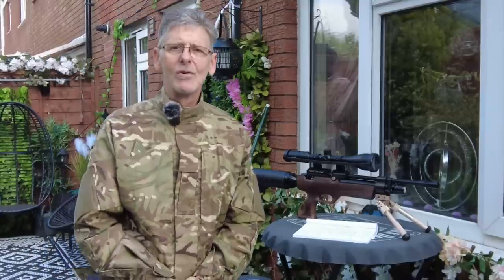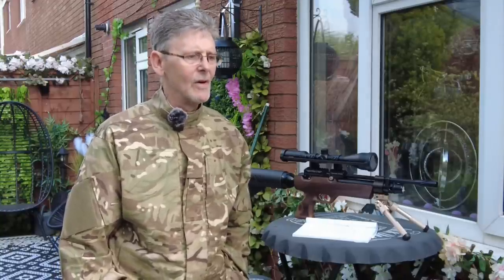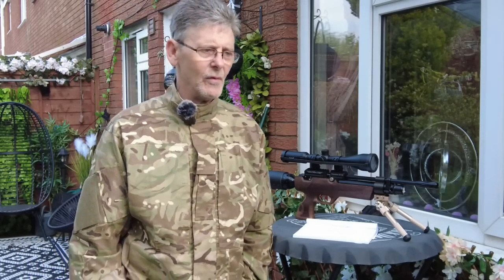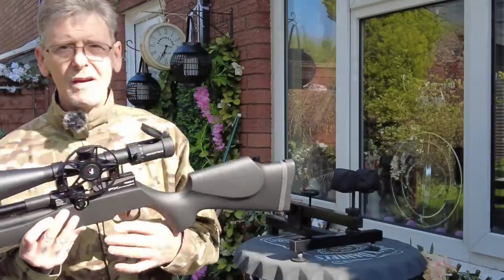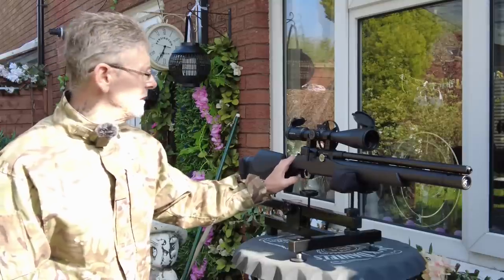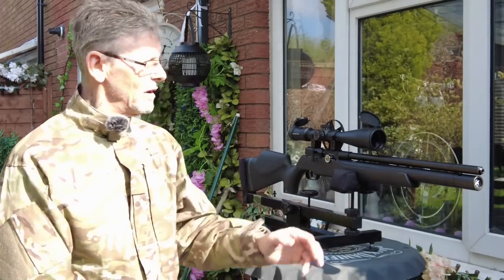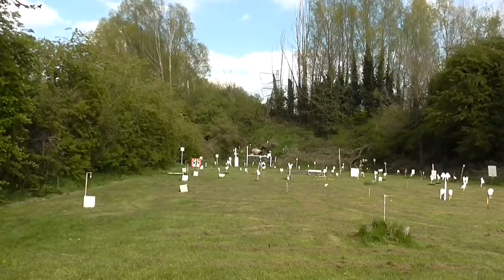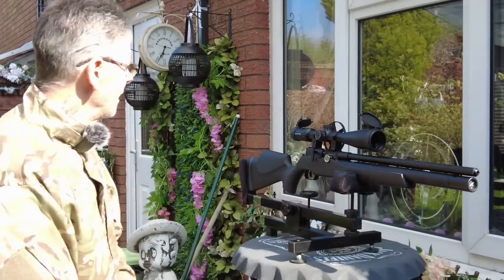New Air Rifle Reveal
showing my new Air Rifle